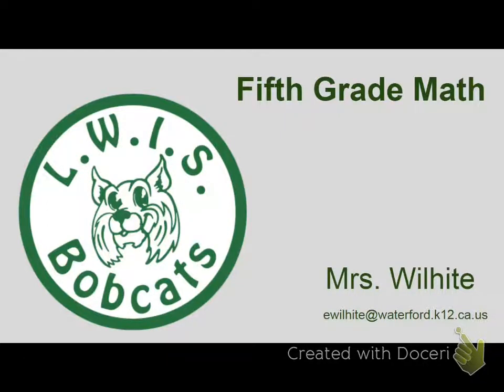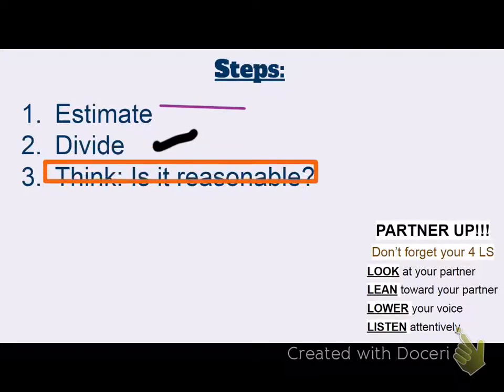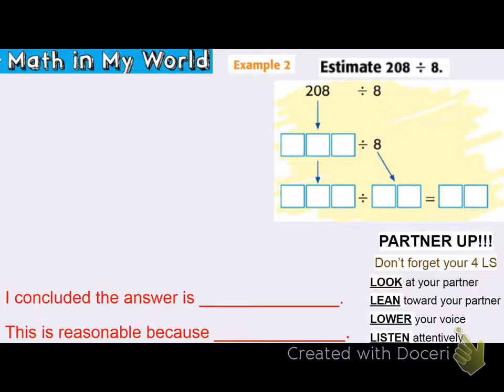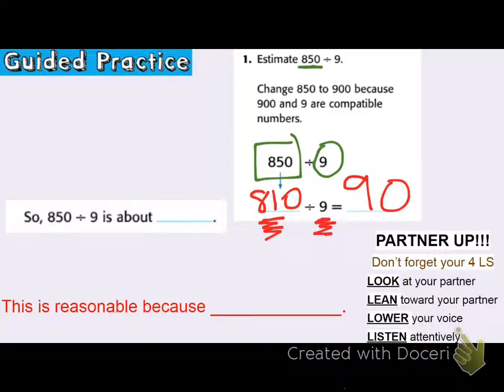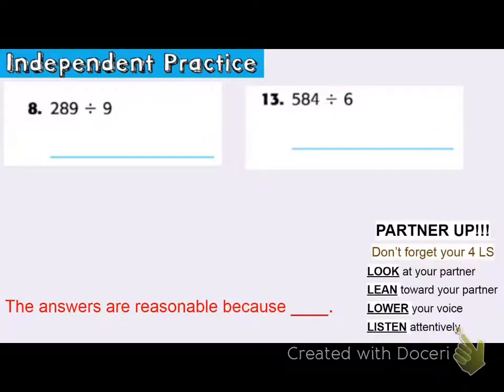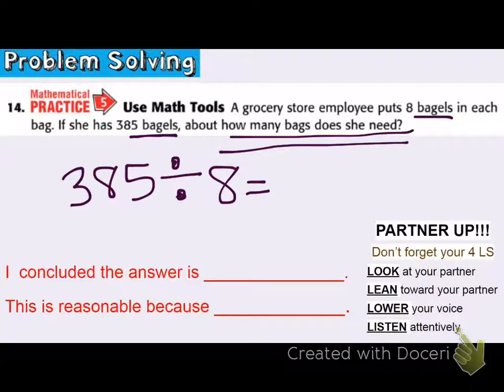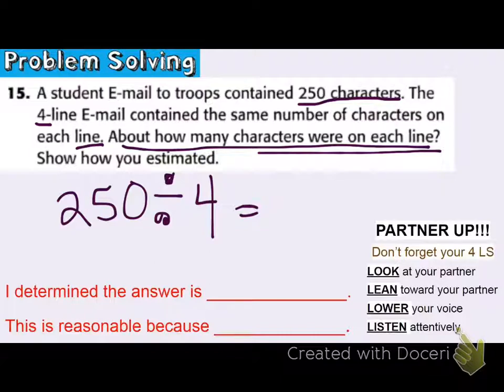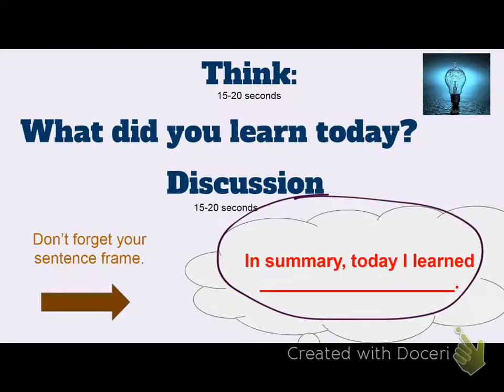Chapter 3 Lesson 5 (MyMath,Grade 5)